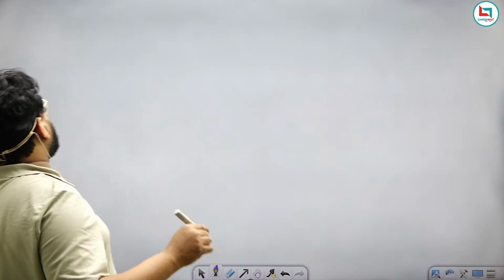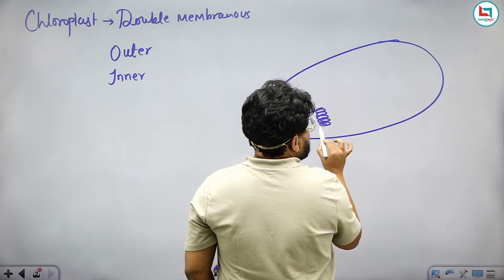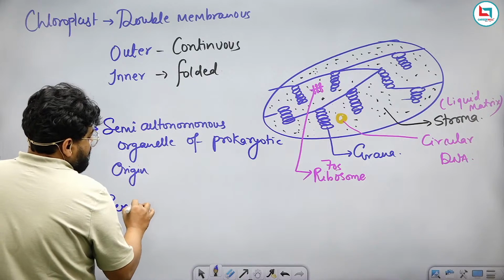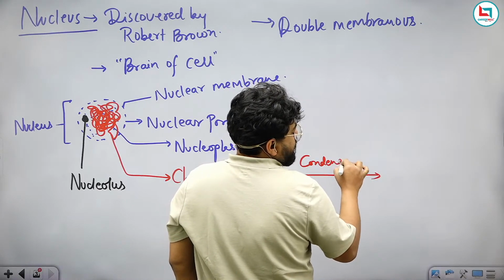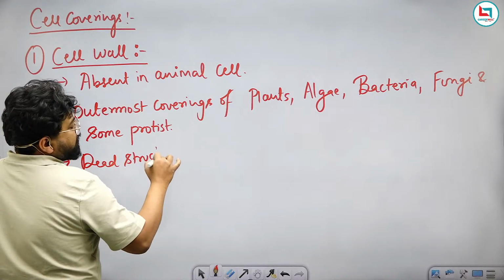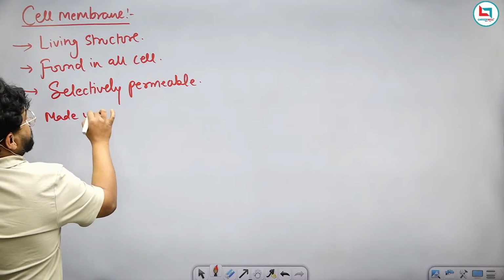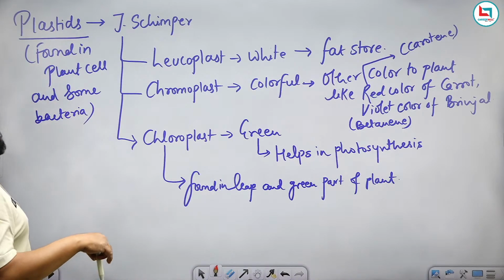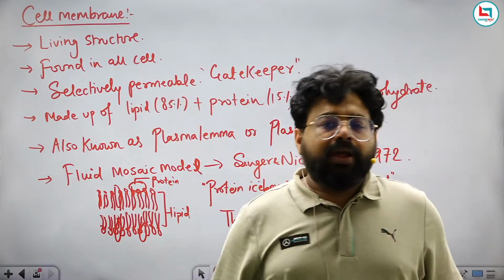Biology in English | Cell Biology #03 | Structure & Function of Cell | Biology By Bhawani Sir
Welcome to the Biology Cell Class!
In this session, we will cover the fundamentals of Biology in English, essential for SSC, Banking, UPSC, CDS, Railways, and other competitive exams.

🔹 What You’ll Learn:
✅ Living Organisms & Their Classification
✅ Cell Structure & Functions
✅ Human Body Systems
✅ Important Biological Terms

📖 Perfect for beginners & exam aspirants! Get conceptual clarity and strengthen your Biology foundation.